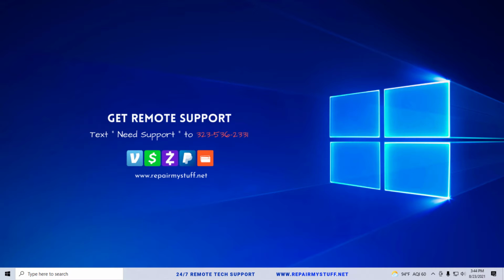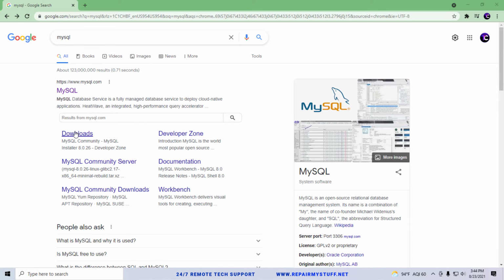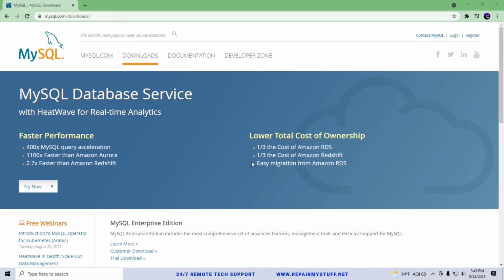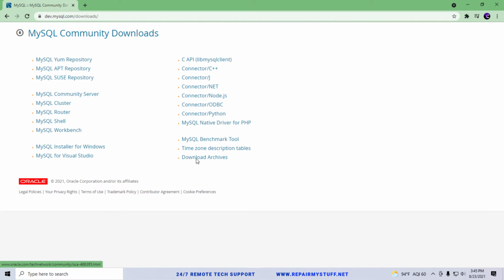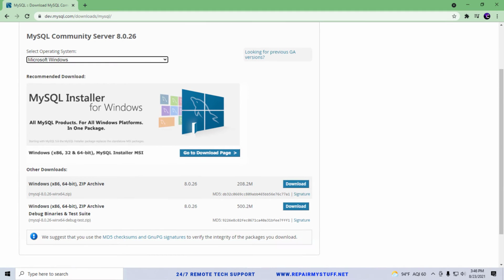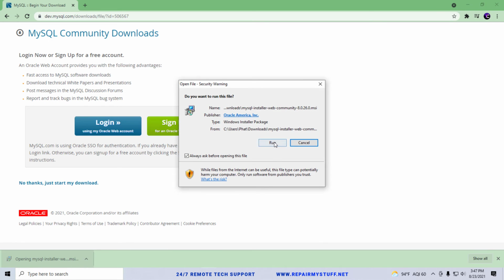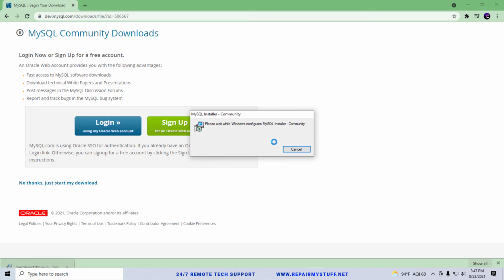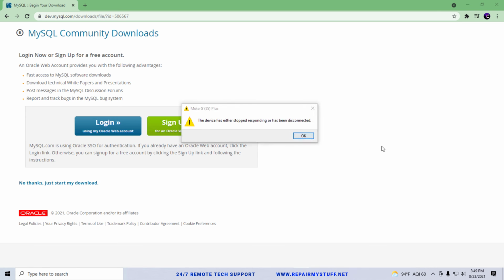How to download mysql for Windows 10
How To Install MySQL. In this tutorial we will going to show you step by step how to easily download install and setup / configure MySQL on Windows 10